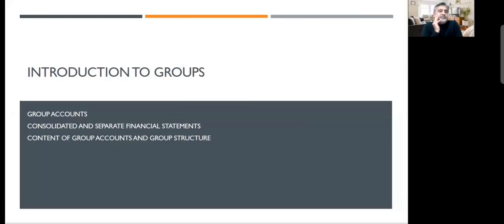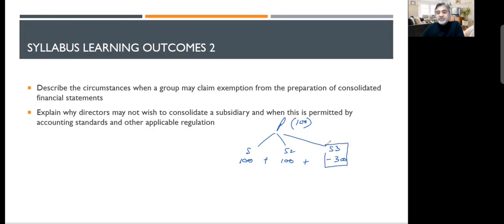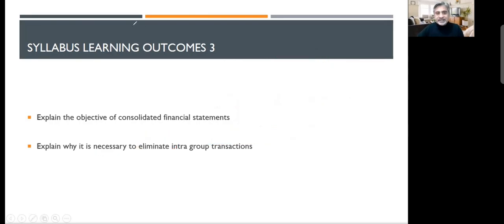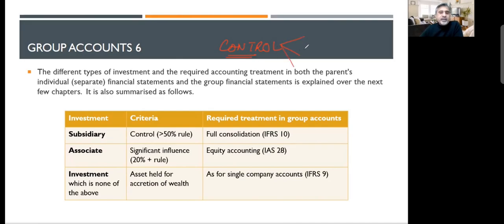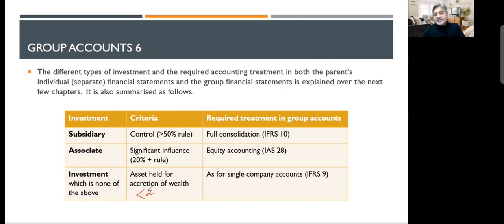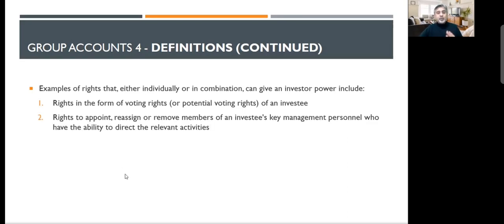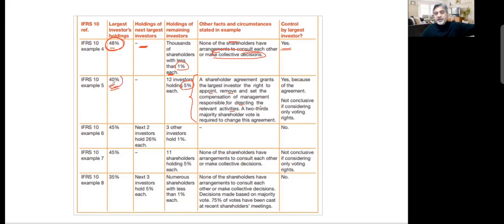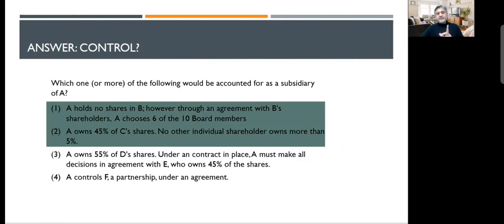Consolidated Financial Statements || Part-1 || Financial Reporting || ACCA